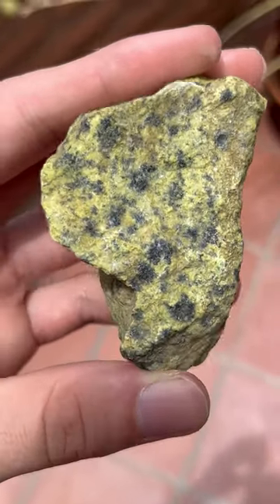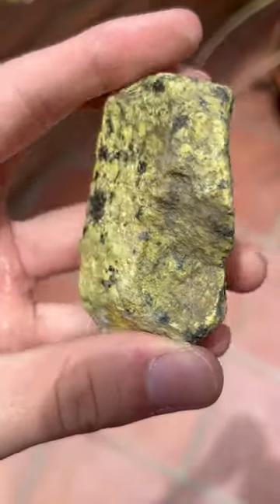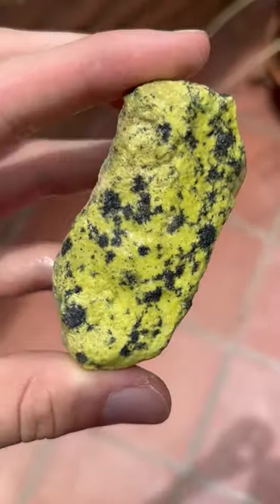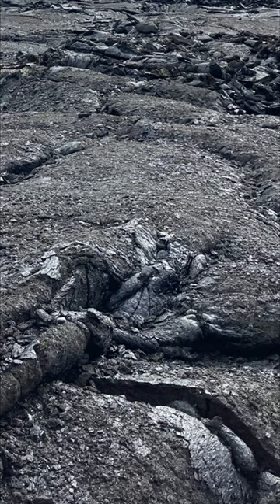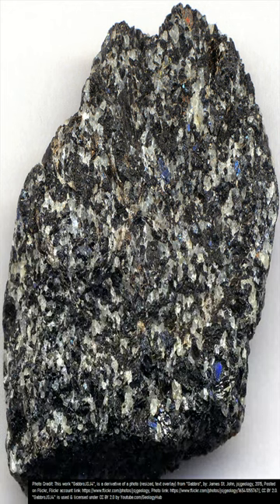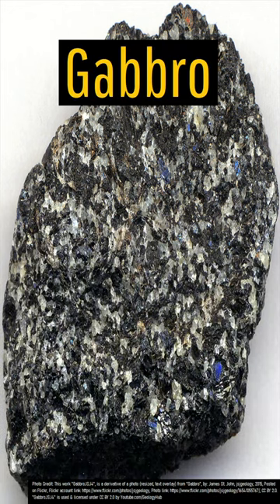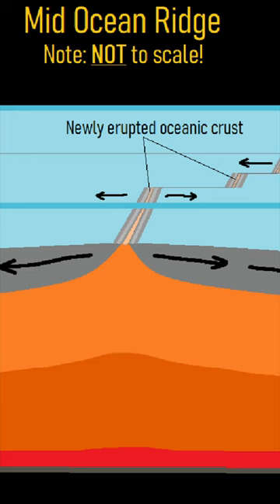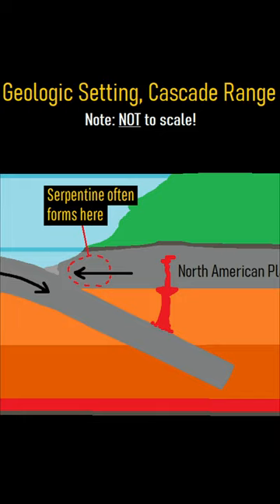The Volcanic Rock Turned into a Green Gemstone; Serpentine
Looking at this rock, you might incorrectly think it is a form of jade. Yet, it is not jade, and was one a type of lava or magma. What I am referring to is serpentine, which is a beautiful green gemstone found primarily in two geologic settings.